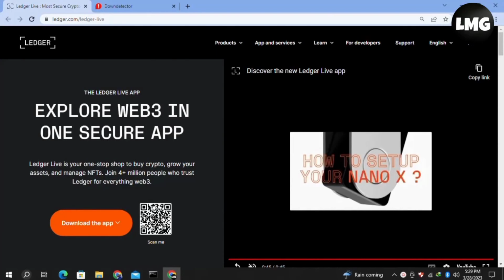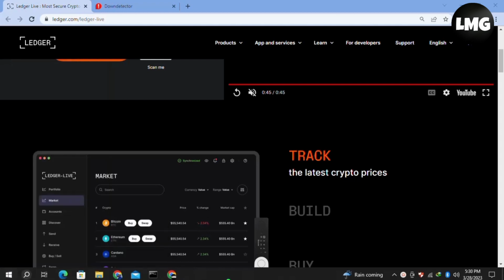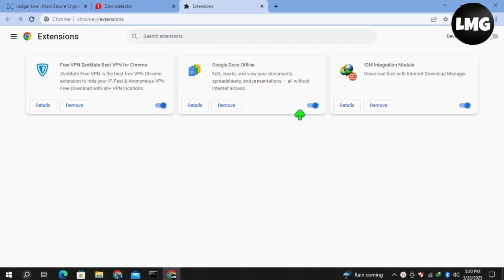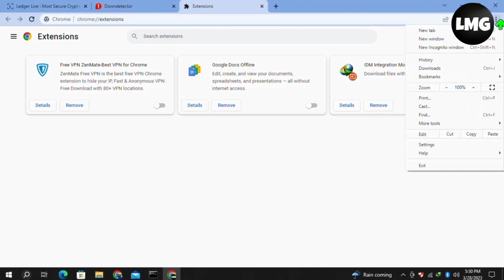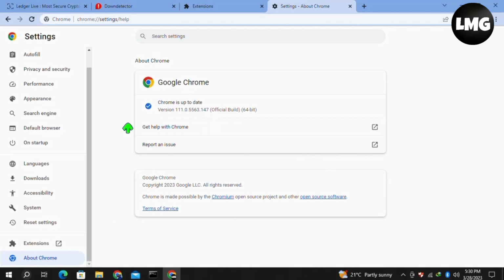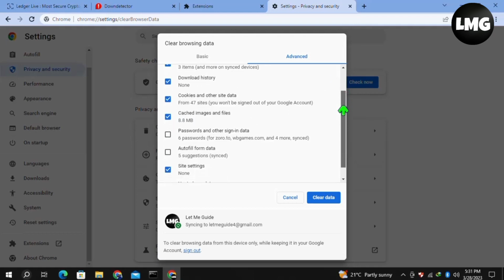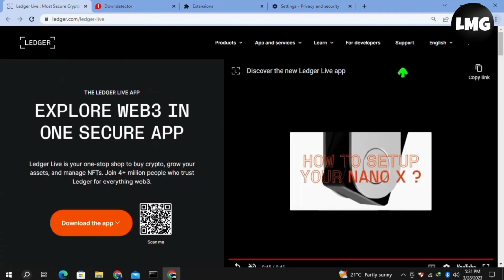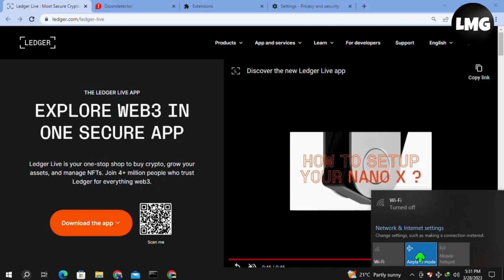How To Fix API HTTP 503 Error With CARDANO In Ledger Live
If you're a CARDANO user, you may have encountered an HTTP 503 error when trying to use the API on Ledger Live. This error can be frustrating and confusing, but don't worry - there are steps you can take to fix it.

First, let's understand what the HTTP 503 error means. This error occurs when the server you're trying to connect to is temporarily unavailable. It could be due to server maintenance, overload, or other technical issues.

To fix the API HTTP 503 error with CARDANO in Ledger Live, follow these steps:

Step 1: Check Server Status

Before troubleshooting the issue, check the CARDANO server status to ensure that the server is not down. You can do this by checking the official CARDANO social media accounts or community forums.

Clearing your browser's cache and cookies can help resolve the HTTP 503 error. To do this, go to your browser's settings and clear your browsing data.

Step 3: Restart Ledger Live and Your Computer

Restarting Ledger Live and your computer can help clear any temporary issues that may be causing the HTTP 503 error.

Step 4: Check Firewall Settings

Firewall settings can sometimes block connections to the CARDANO server, causing the HTTP 503 error. Check your firewall settings and ensure that they're not blocking the connection to the server.

Step 5: Try a Different Internet Connection

If none of the above steps work, try connecting to the API using a different internet connection. It could be a different Wi-Fi network or using your phone's cellular data.

By following these steps, you should be able to fix the API HTTP 503 error with CARDANO in Ledger Live. If the issue persists, you may want to contact the CARDANO support team for further assistance.

Were you able to figure out   How To Fix API HTTP 503 Error With CARDANO In Ledger Live

Share this with a friend who wants to know How To Fix API HTTP 503 Error With CARDANO In Ledger Live

What do you think of How To Fix API HTTP 503 Error With CARDANO In Ledger Live